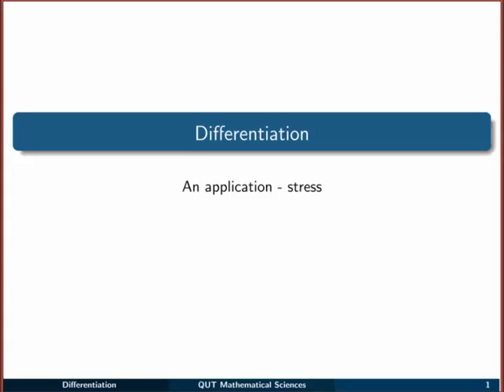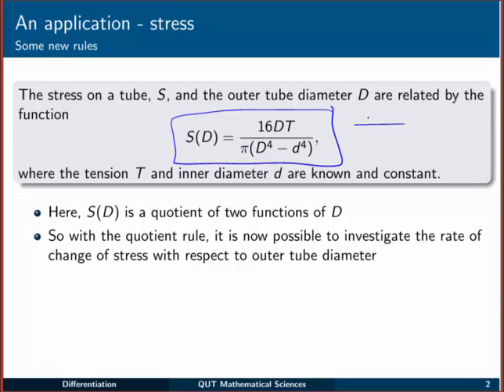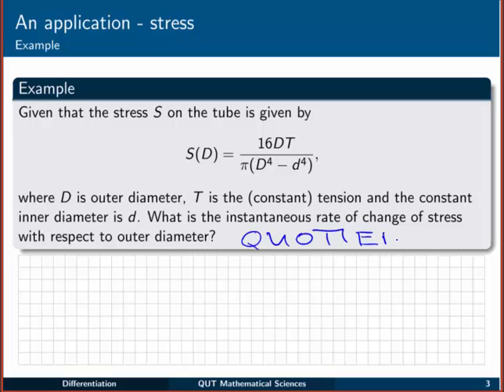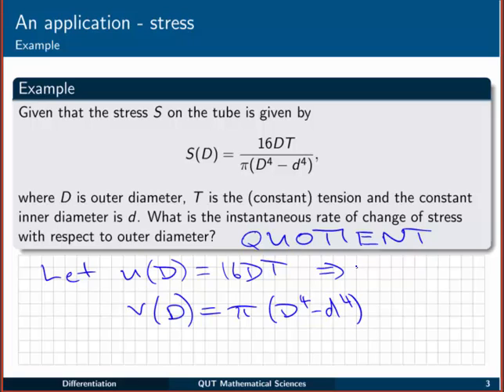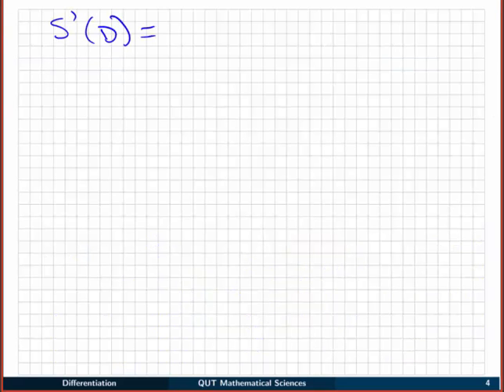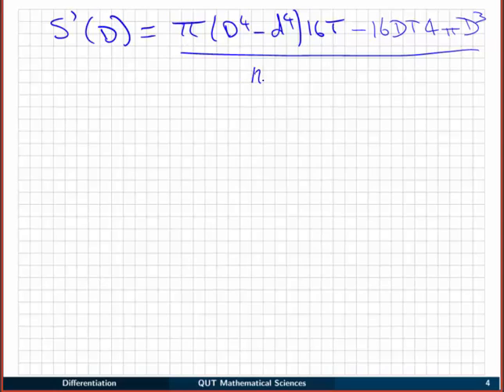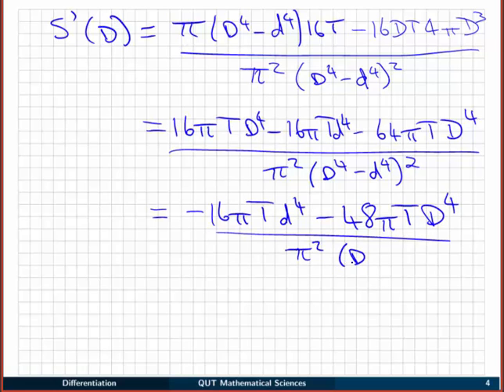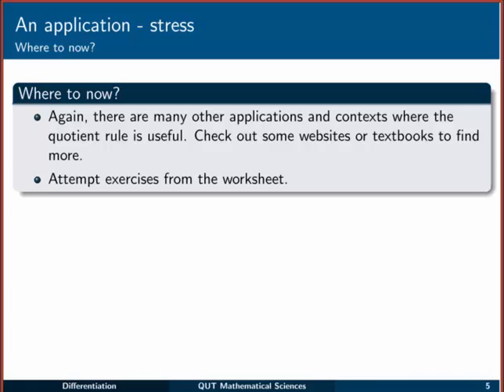Differentiation: 6 Stress application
In this video we apply the quotient rule to a semi-realistic application of stress.